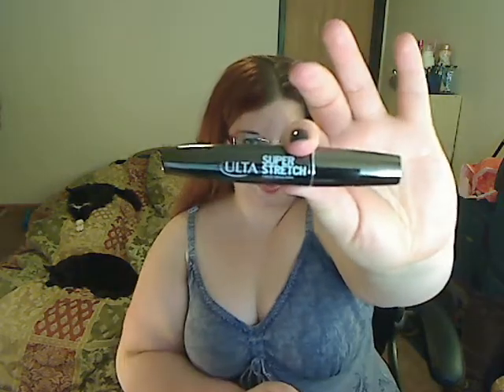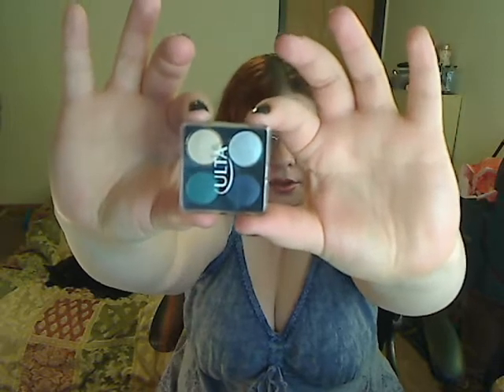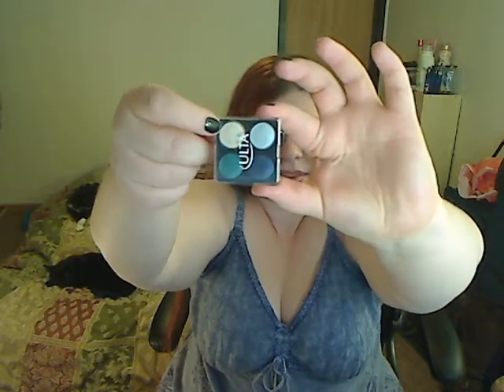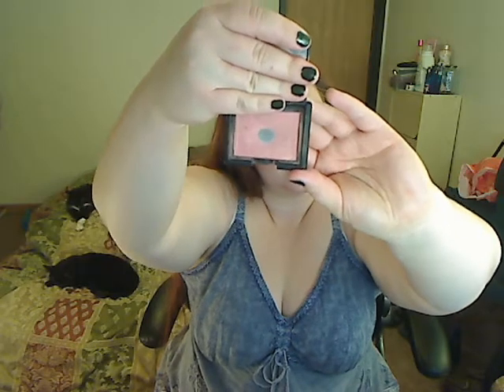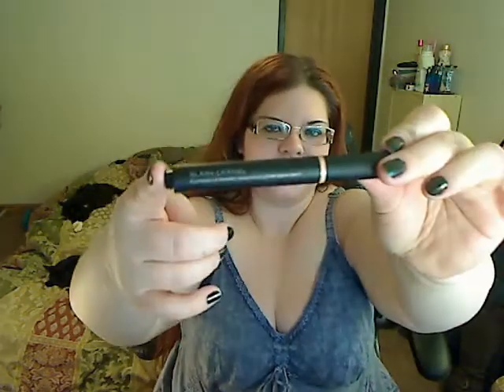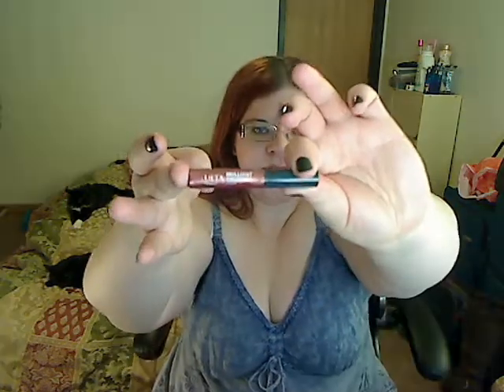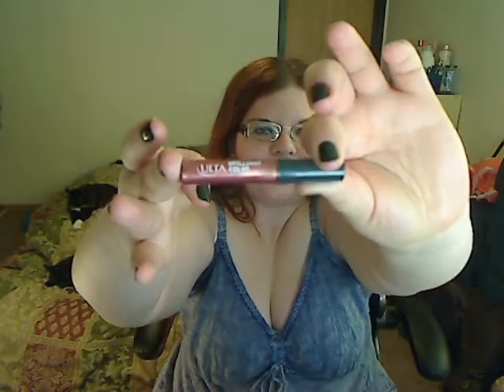Trying a New Makeup Look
I show off a new makeup that I tried out to wear on cam tonight - I really like it! I show off the products that I use and briefly describe technique. (sorry if it's quiet, roommates were sleeping)